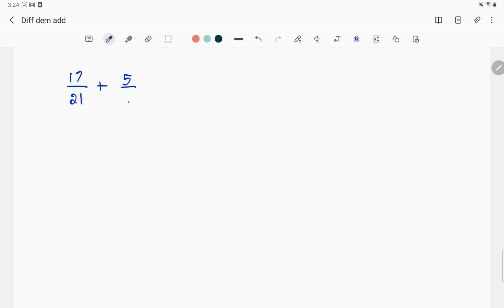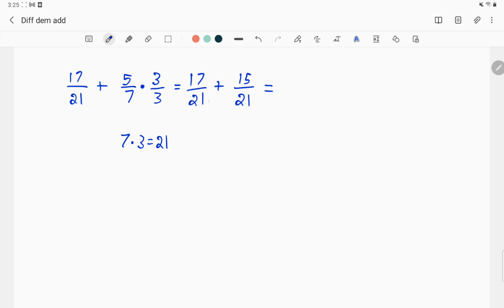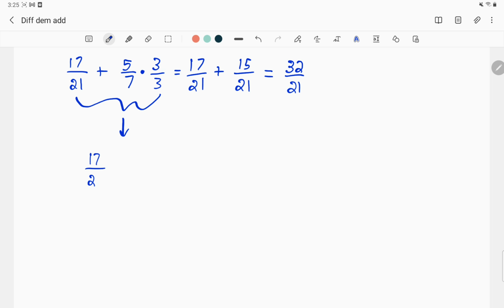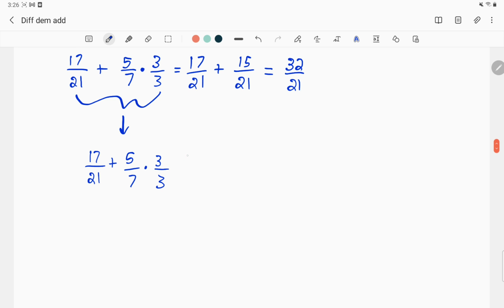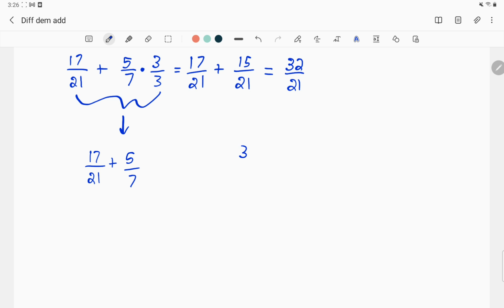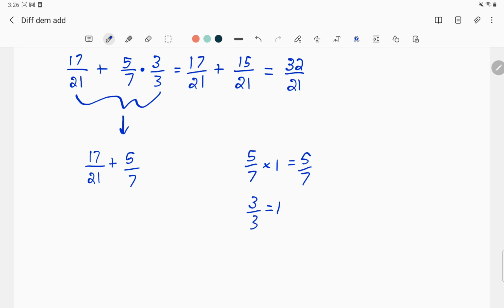Adding fractions with different denominators PLUS why does this work?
In this video, we do another example of adding fractions with different denominators! We also take a look at why this method works!